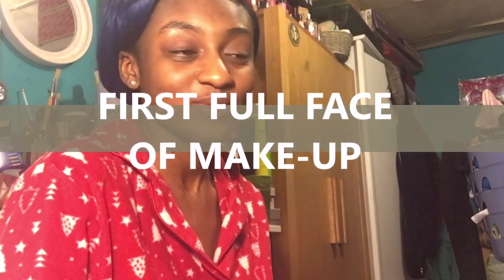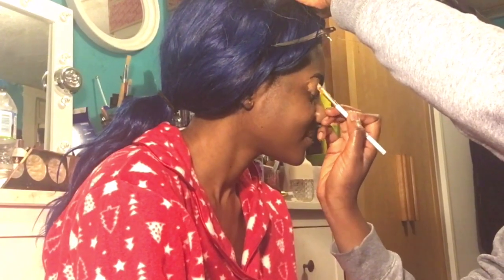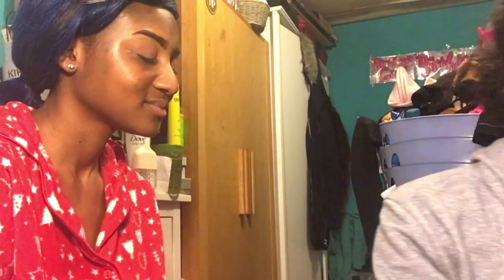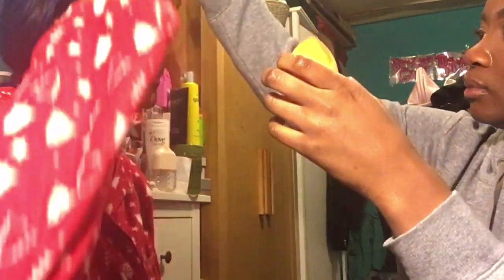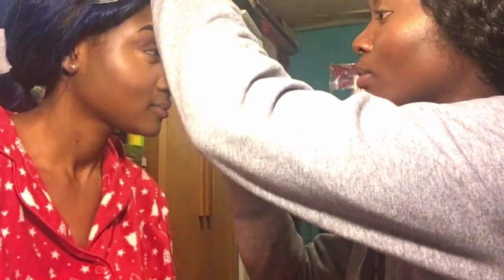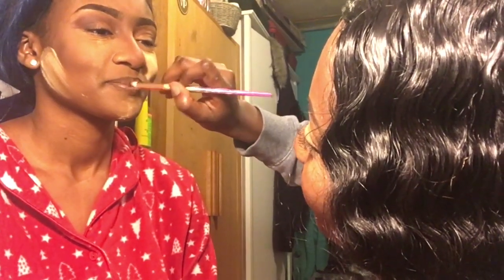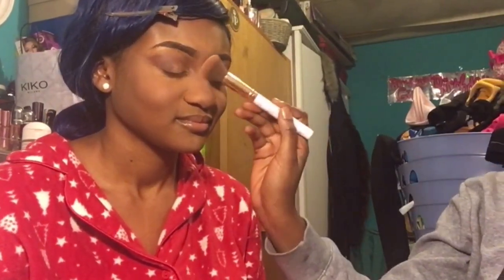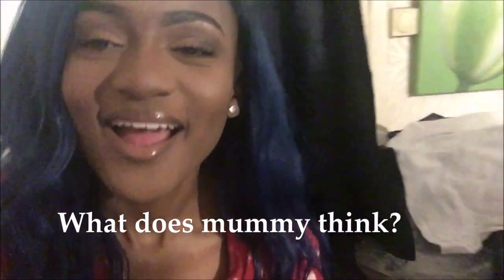Full MAKEOVER for the FIRST TIME!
Hey guys!

This week I recorded my little sister doing my make-up as it was my first time with a full face of make-up. I recorded this for myself so that I could learn the steps of how to do my make-up in my own time (cos I haven't got the slightest clue!) but decided to share with you all as it was quite fun in the process!